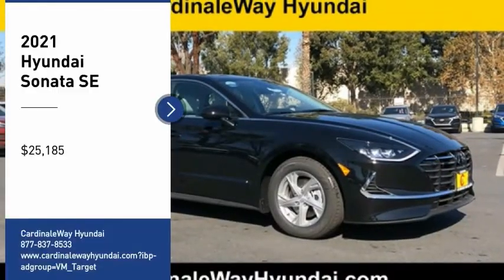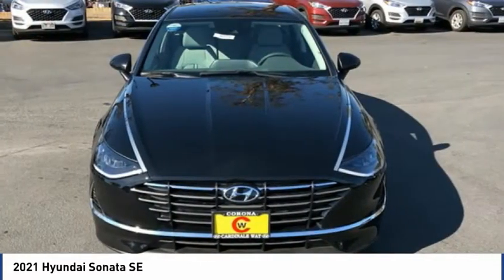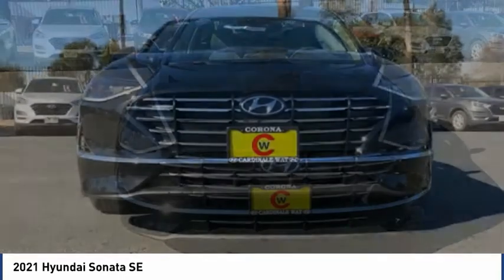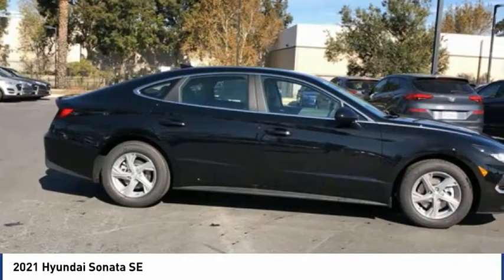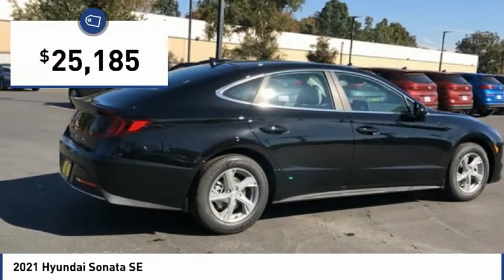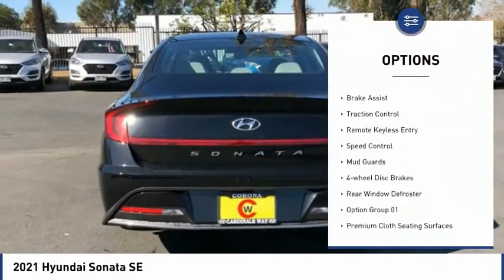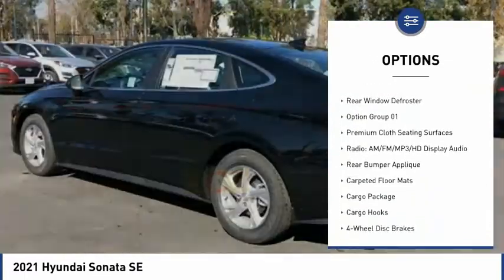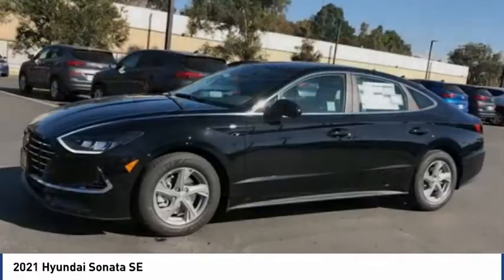2021 Hyundai Sonata SE FOR SALE in Corona, CA H10150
CardinaleWay Hyundai
2525 Wardlow Rd